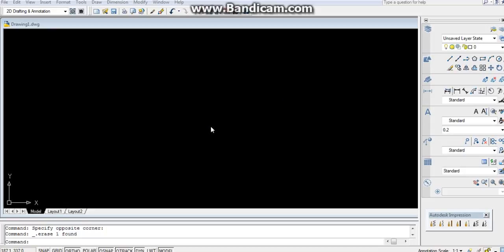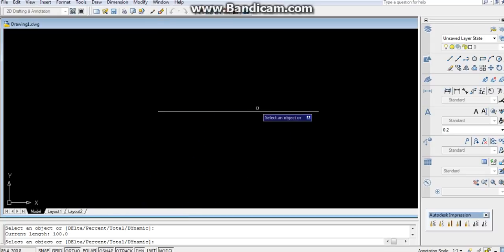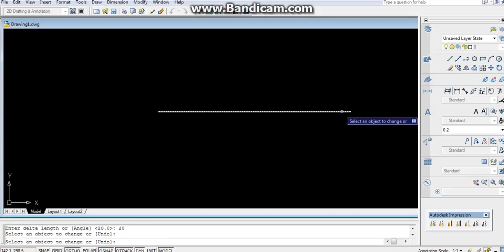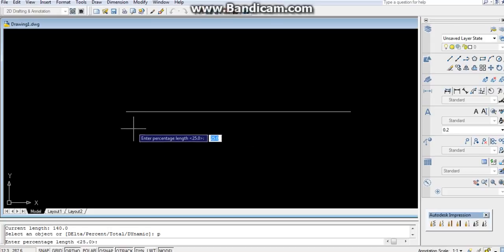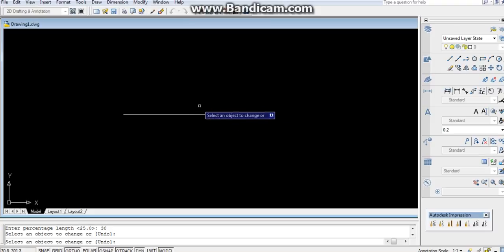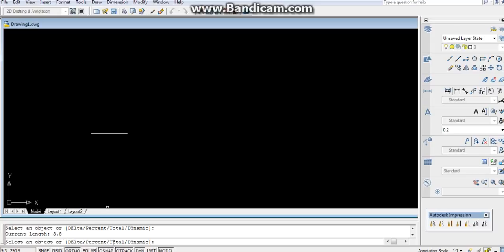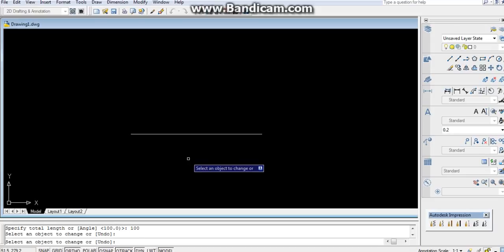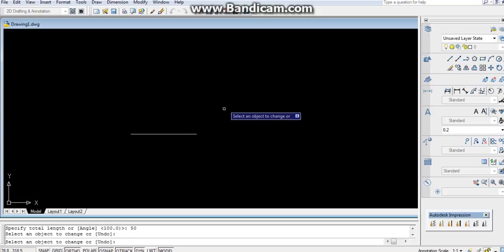how to use Lengthen command in Auto CAD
A tutorial on how to use lengthen command in Auto CAD